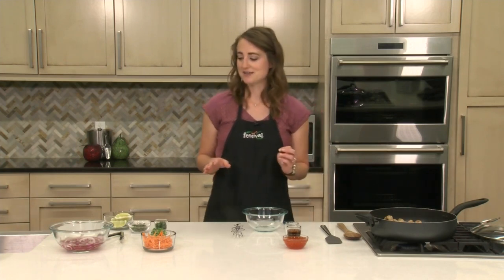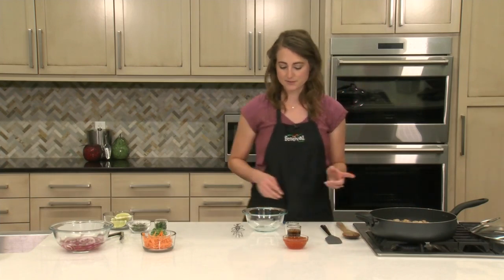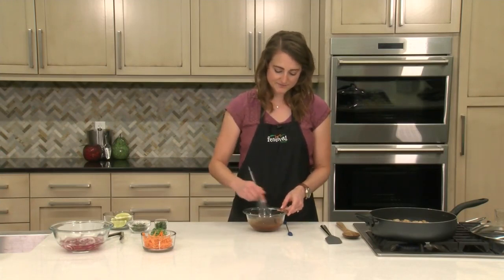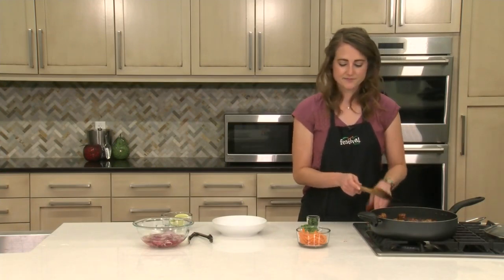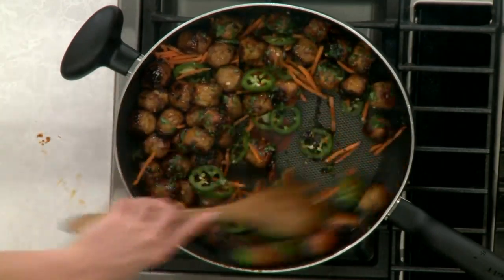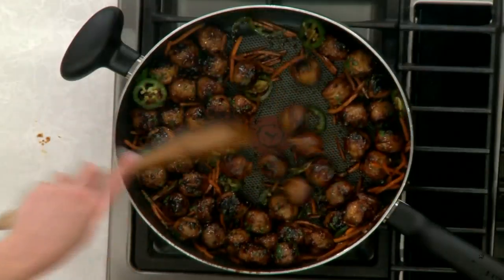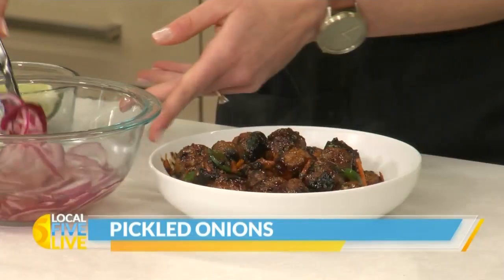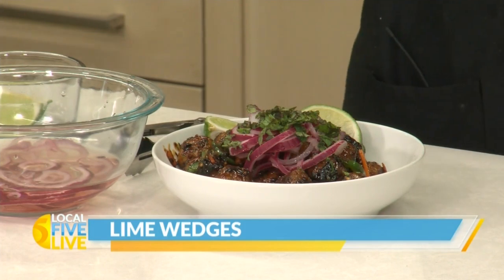Banh Mi Meatballs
Enjoy all of the delicious flavors of banh mi, a popular Vietnamese sandwich, in meatball form! Serve with toothpicks as a tasty appetizer or over rice for a filling meal.